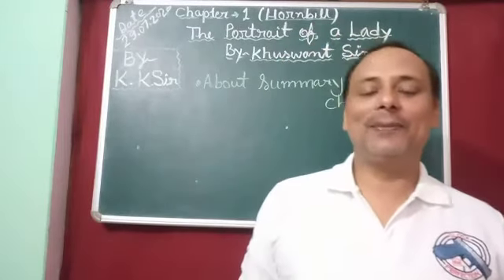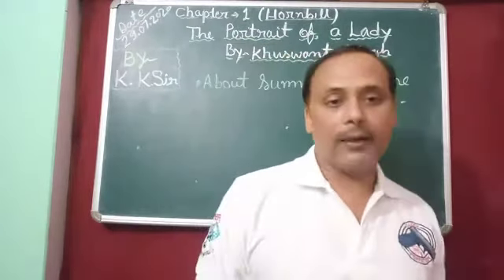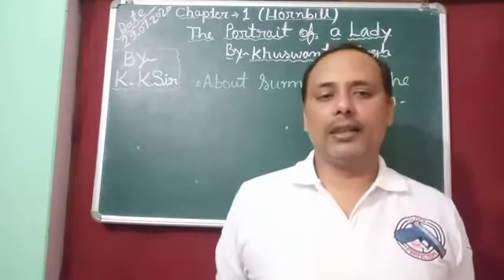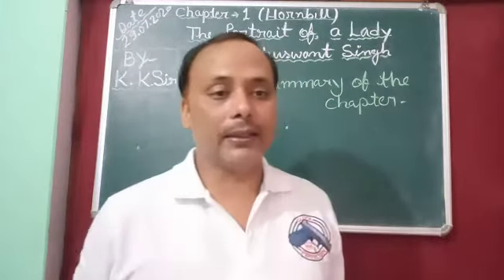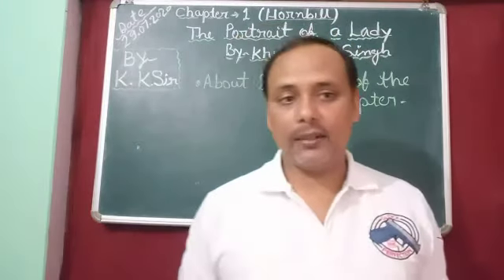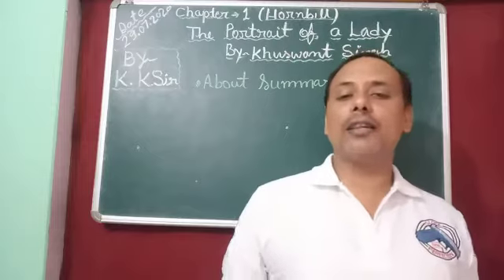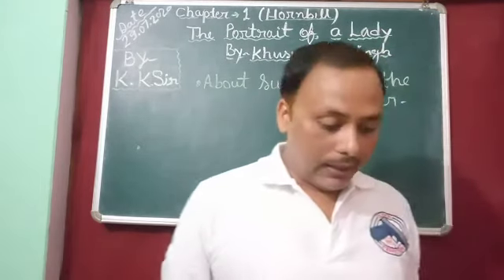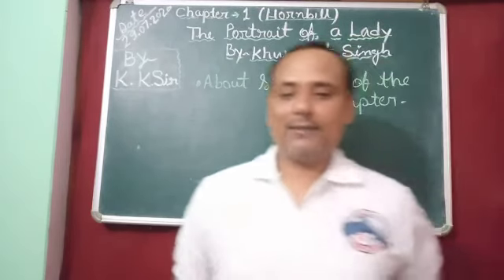THE PORTRAIT OF A LADY BY KHUSHWANT SINGH CLASS-11TH HORNBILL PART-2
Video from K.K.TIWARI